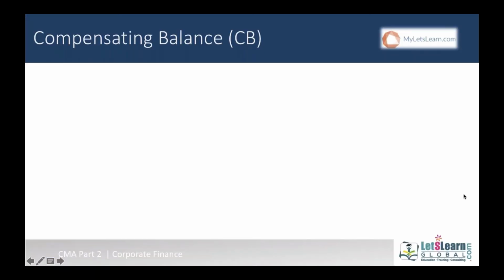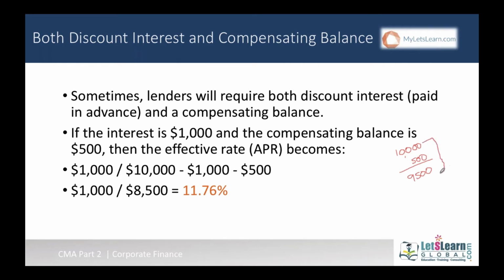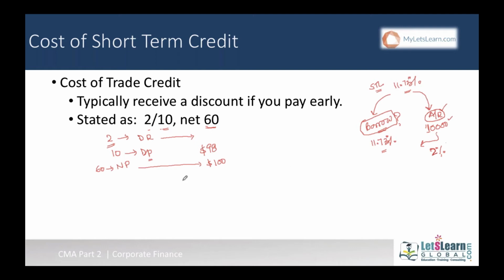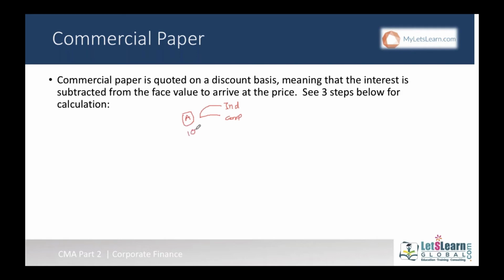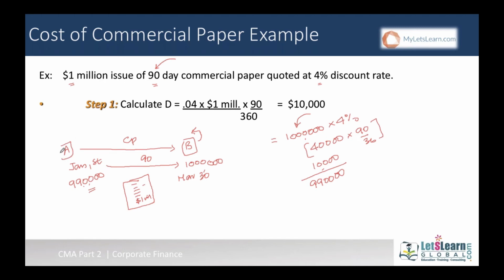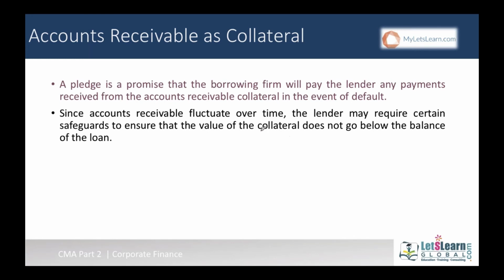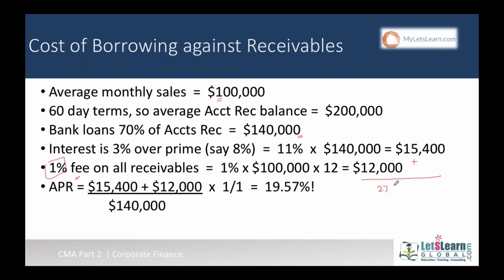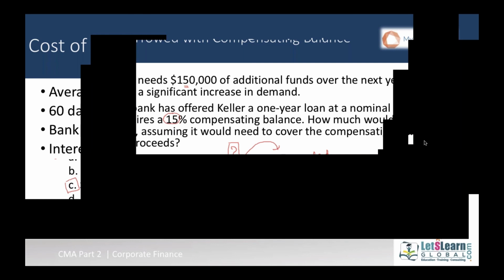US CMA Part 2 | Corporate Finance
The Effective Annual Interest Rate is an important tool that allows the evaluation of the true return on an investment or true interest rate on a loan.

The annual stated interest rate and the effective interest rate can be very different due to compounding. The effective interest rate is important in figuring out the best loan or determining which investment offers the highest rate of return.

In the case of compounding, the effective annual interest rate is always higher than the stated annual interest rate.